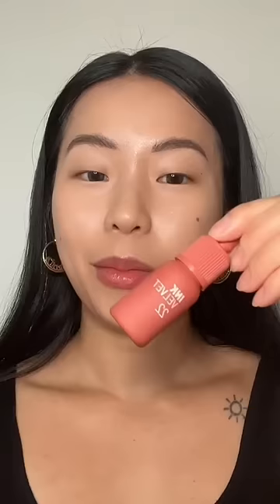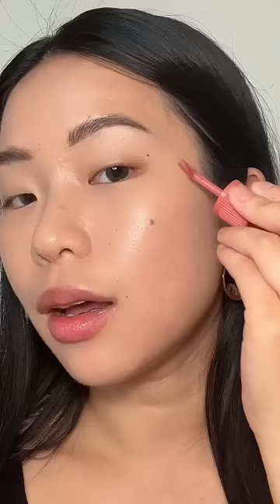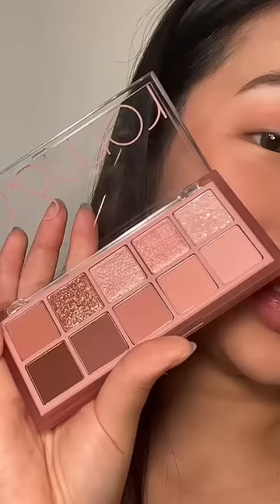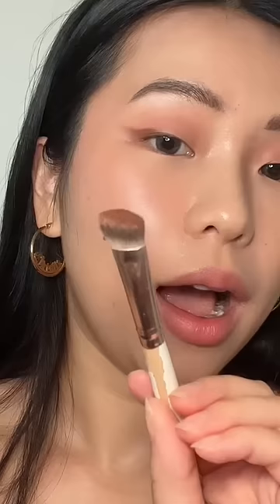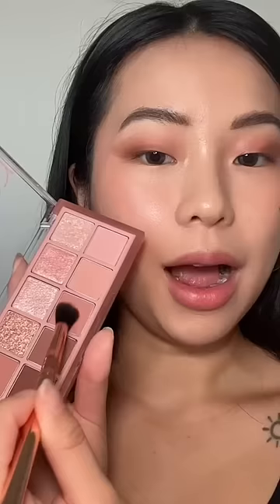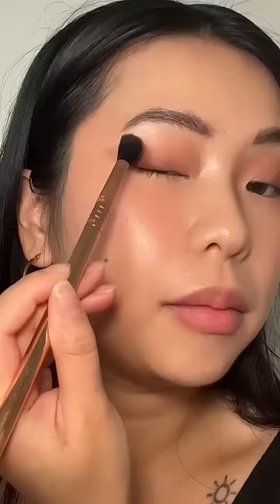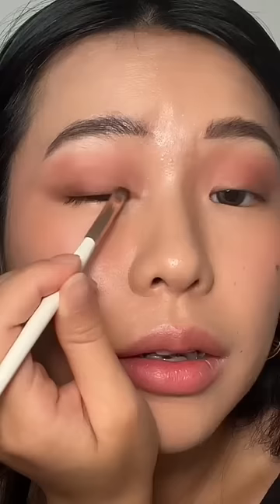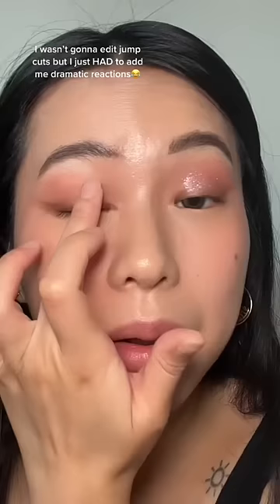These Korean eyeshadows..